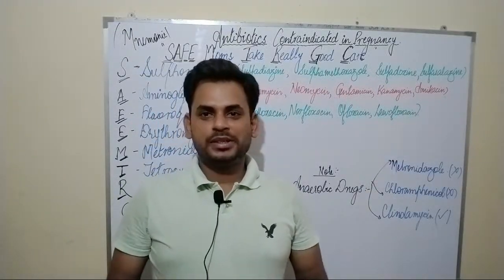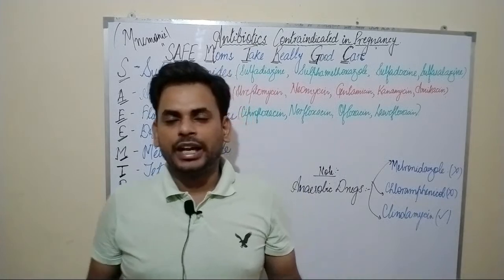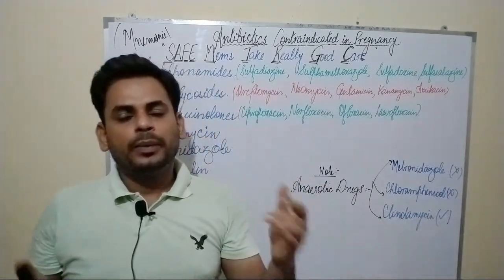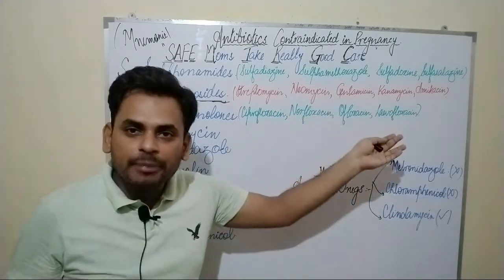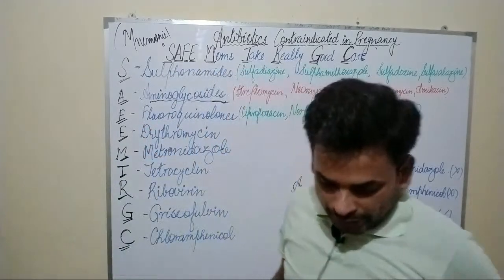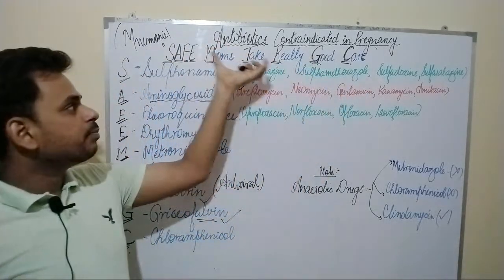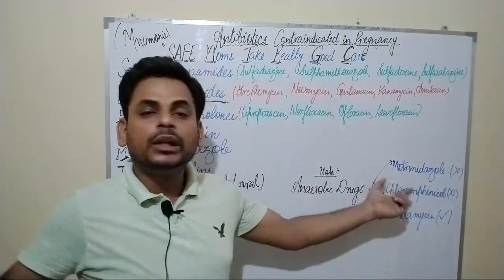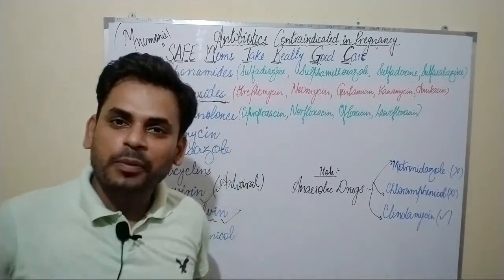Antibiotics Unsafe during Pregnancy : Mnemonics 😊😍🙏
In this video, Dr Anshuman Tripathi has discussed about the mnemonics for the antibiotics which are contraindicated during pregnancy.